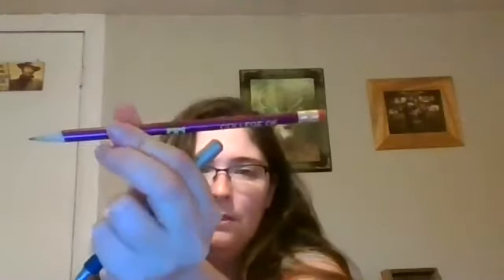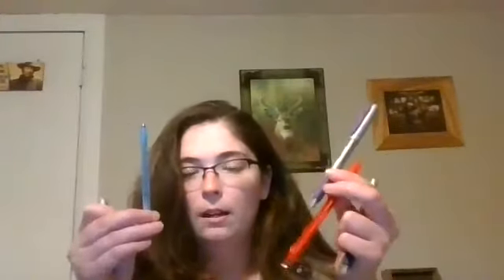STRIDE - STEM in Motion " Geometry Blind Spots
Similar Triangles, Proportion Statements, and Blind Spots! Oh my!